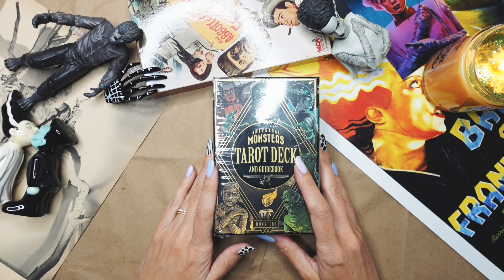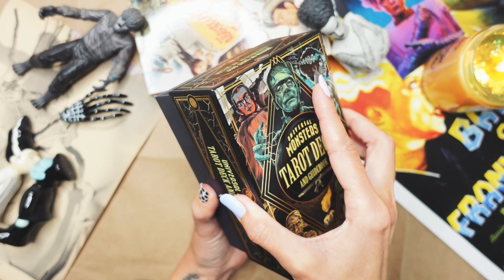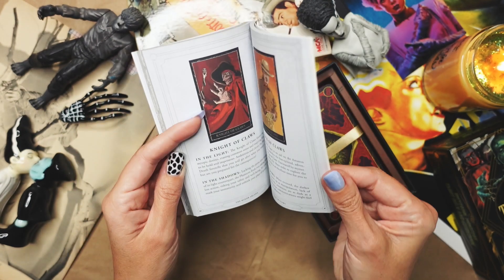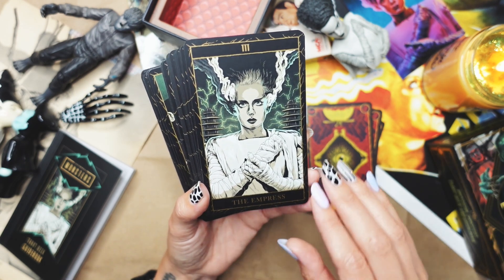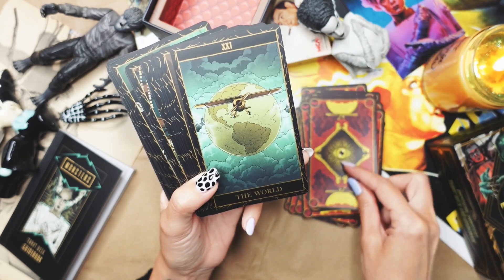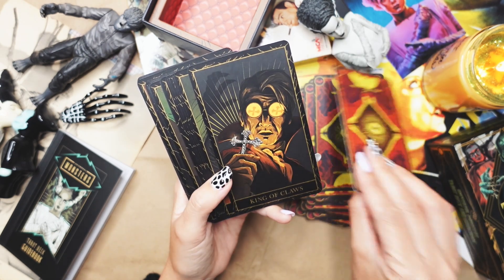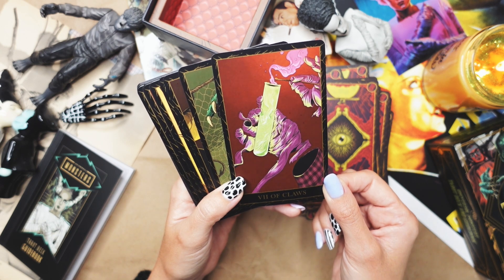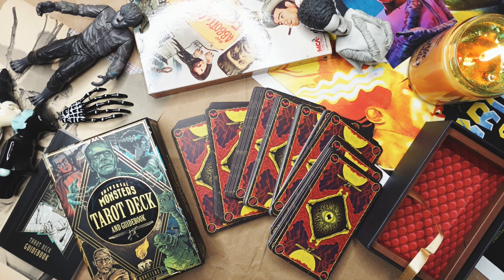Universal Monsters Tarot: Deck Unboxing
Let’s take a look at the brand new Universal Monsters tarot deck!  This is a real-time unboxing and personal review of the cards...